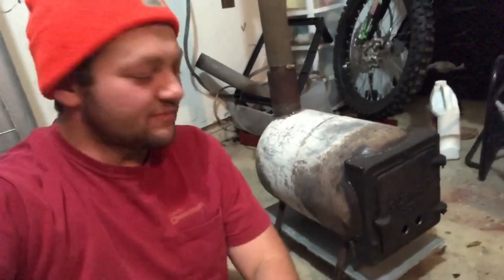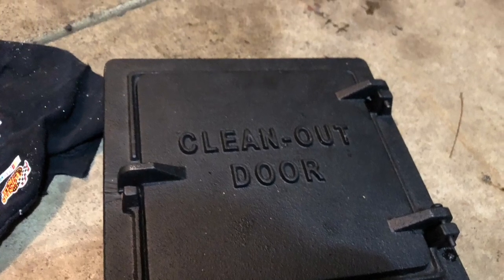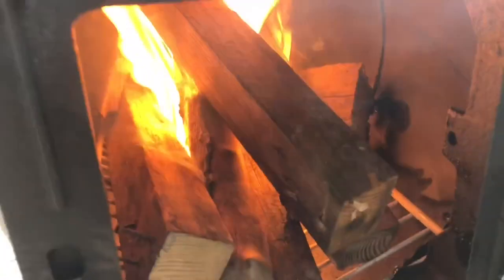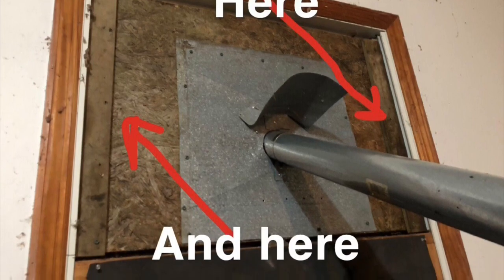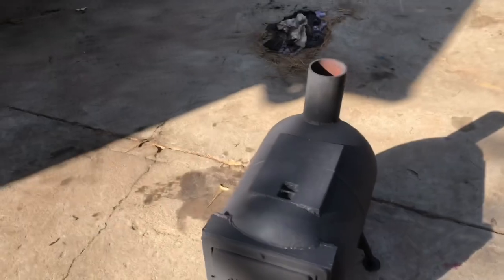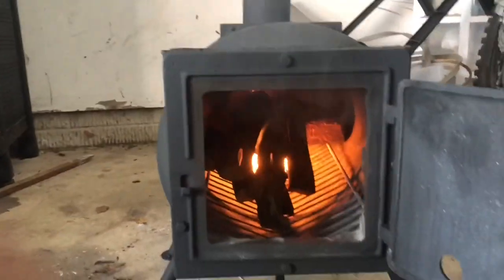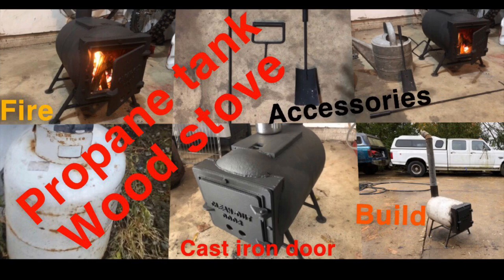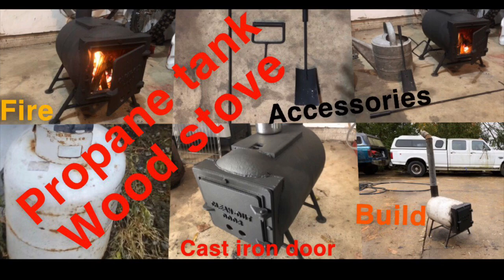Propane tank wood stove! Build. test. Accessories. (Long version)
(Basically the same thing with less details.. sometimes shorter is better and more entertaining) let me know which video you like better in the comment second below.

***feel free to drop any questions you have below,  in the comment section!***

Hawk 250 gearing, I test a handful of front and rear sprockets on the hawk 250 and give my opinion on which gearing is the best